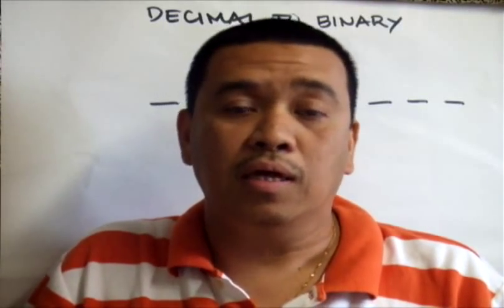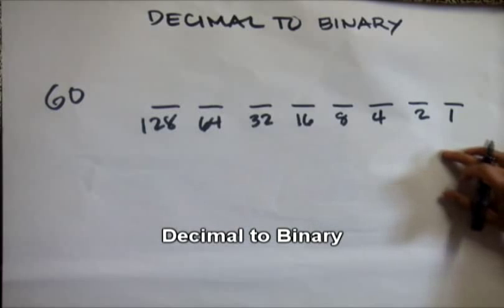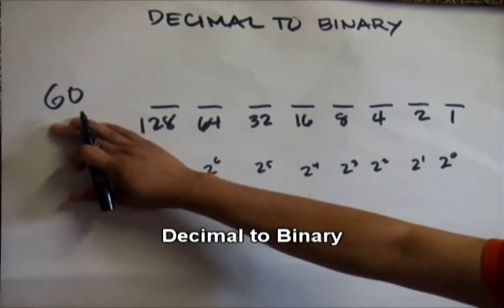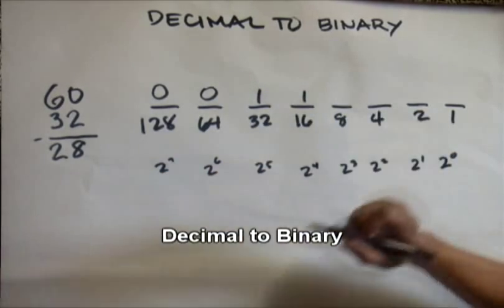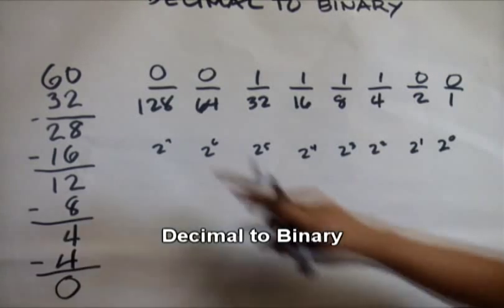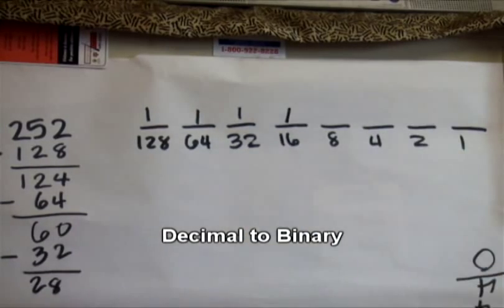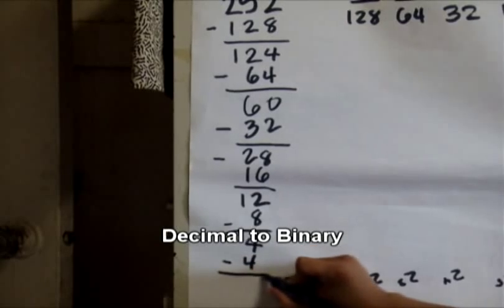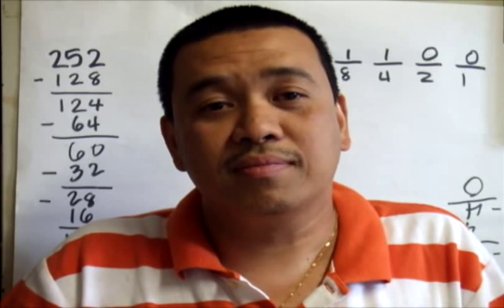Binary Part 2 : Converting Decimal to Binary (Open)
Learn how to Convert a Decimal to Binary.

Source: A+ Guide to Hardware
Managing, maintaining, and Trouble Shooting
4th Edition by Jean Andrews

Chapter 1 PC Hardware Components Page 3.